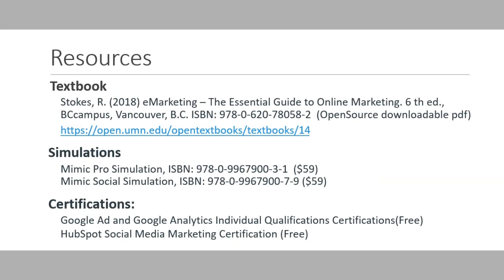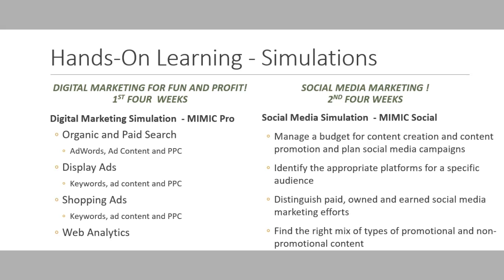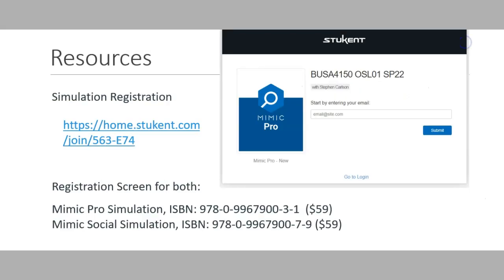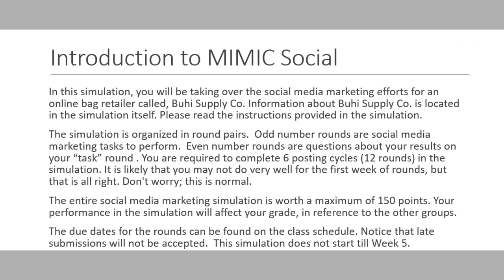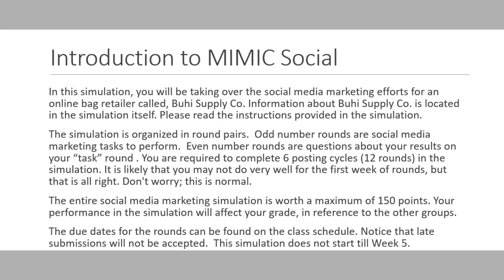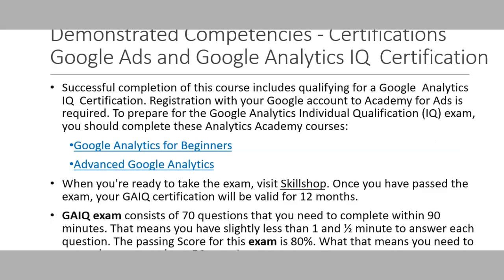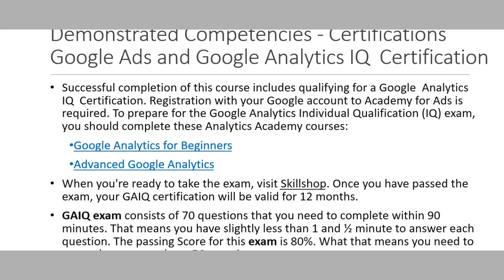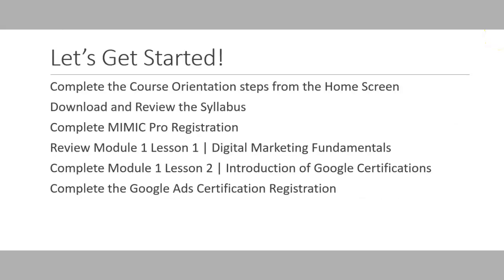BUSA4150 Course Overview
Brief overview of course learning objectives and course content.